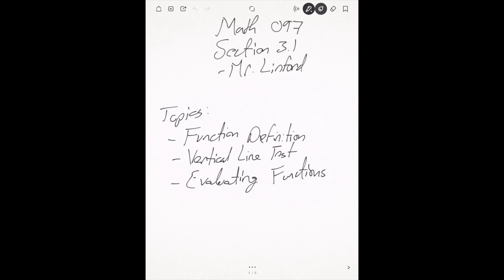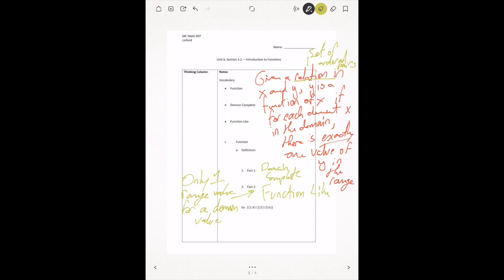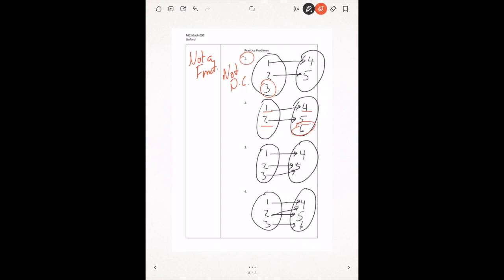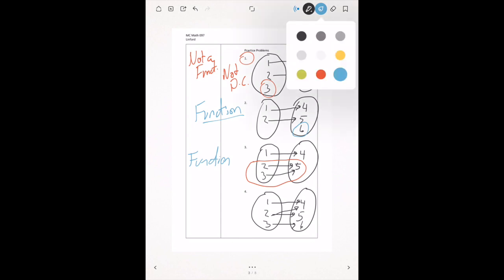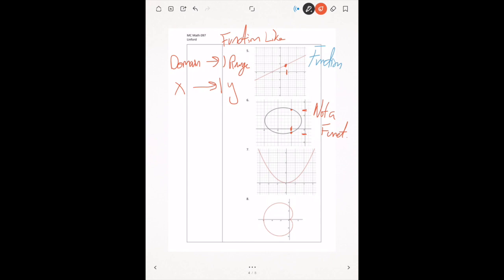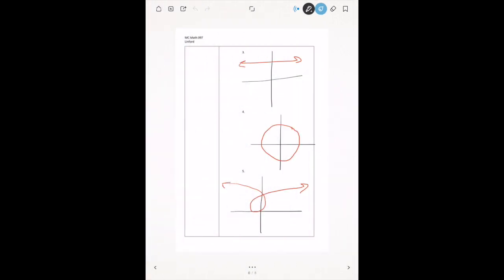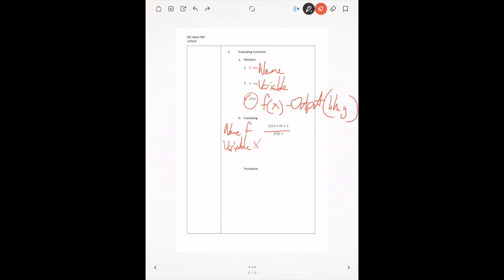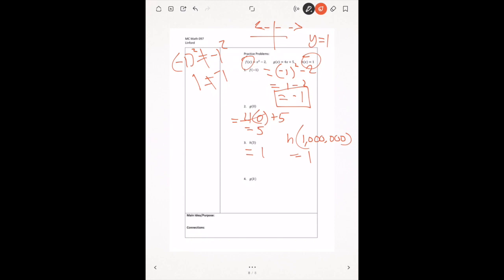Introduction to Functions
This video introduces the topic of functions.  In particular, the talk focuses on the definition of a function, how to determine if a given relation is a function (Vertical Line Test), and how to evaluate a given function.

Mathematics Note:
When discussing correspondence diagrams, I mentioned that the function did not have to have every range value paired with a domain value.  This technically would then not be a relation, so it could not be a function.  Rather, the value in the range that has no domain being mapped to it is really not part of the range at all.  Instead, we would say it is part of the codomain.  This isn't something necessary for our level.  Rather, it is just to practice being careful with definitions.